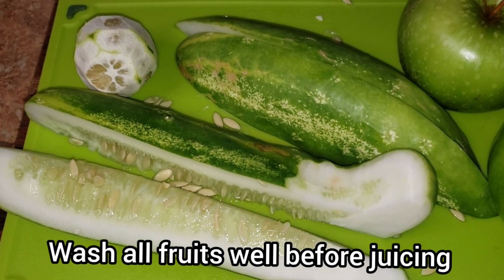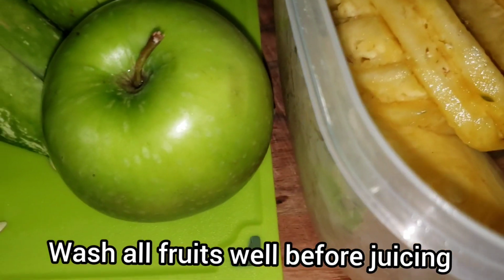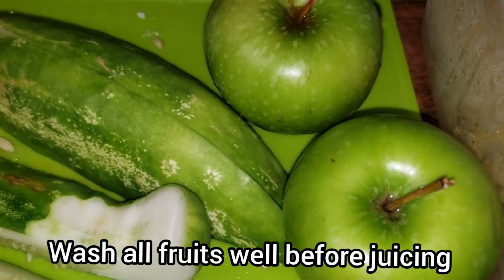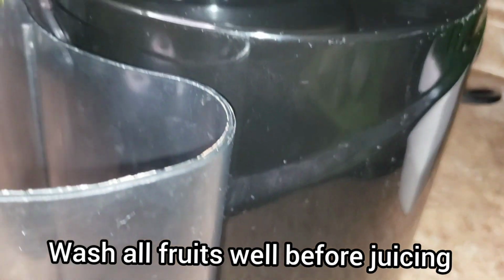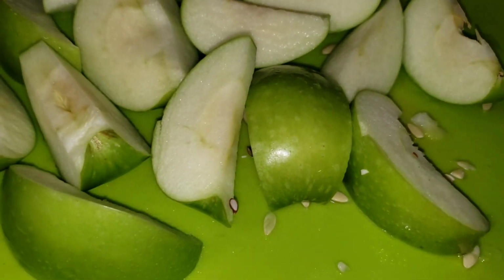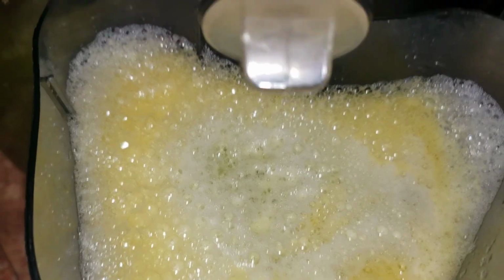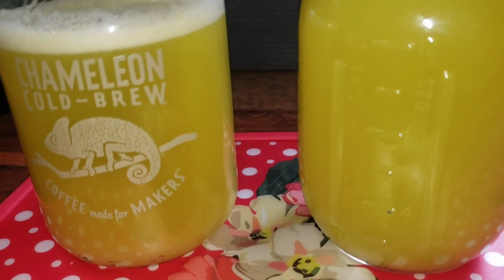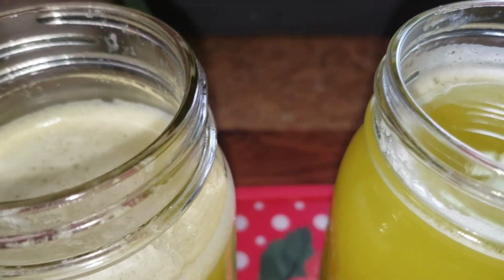Slimdown Juice recipe. tasty&refreshing 🥰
Thank you so much for your love and support. I truly appreciate you! 💘

## 🍍 Fresh Homemade Juice

### Ingredients:

* 1 medium cucumber
* 2 green apples
* 1 small lime, peeled
* 7 slices of fresh pineapple
* Fresh ginger, optional

### Directions:

1. Wash all fruits thoroughly before juicing.
2. Leave the skin on the apples and cucumber.
3. Add all the ingredients to your favorite juicer and juice away! 🍎🥒🍍🍋
4. Pour, sip, and enjoy! 😉🍹

**Fresh, delicious, and made with love! ❤️**